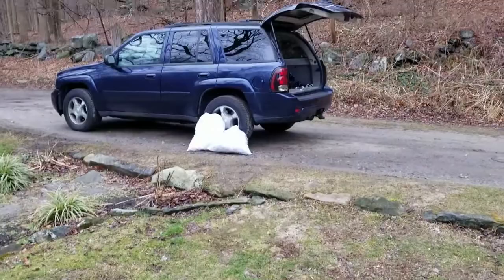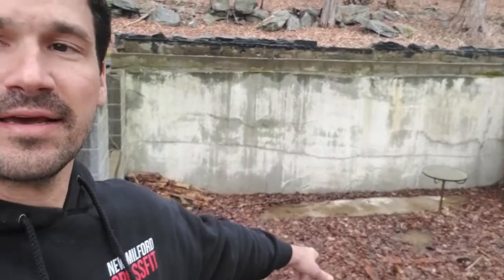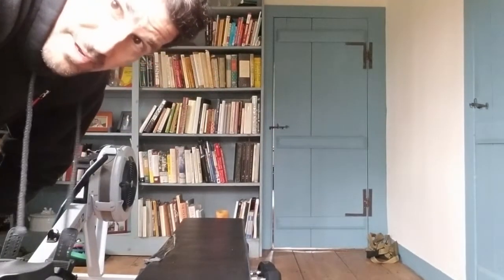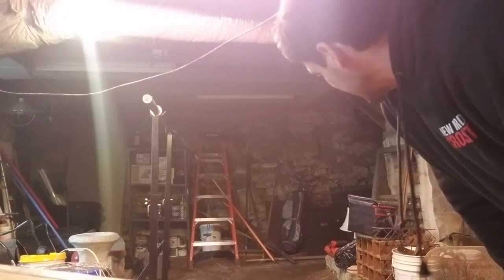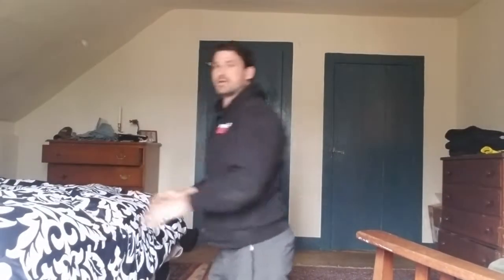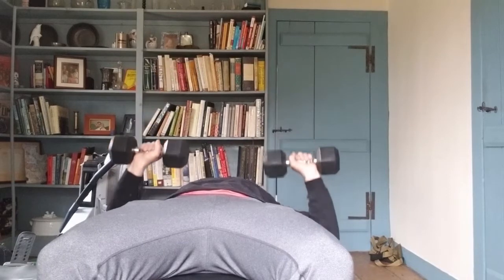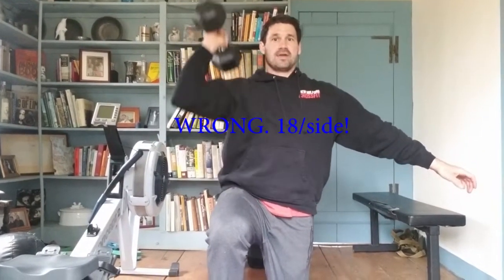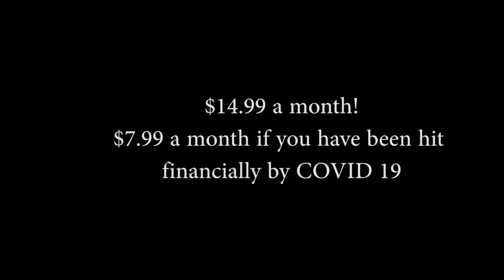Home Quarantine Workout!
Easily adjustable at home workout to do during this fun quarantine time for people of all fitness levels, taught by Certified Strength and Conditioning Coach Rob Ebin - the owner of Toro Training in New Milford, Connecticut.

Just some of Rob's certifications:
1. NSCA Certified Strength and Conditioning Specialist
2. USA Weightlifting Sports Performance Coach
3. CPR/AED Certified
4. Over 16 years of Coaching Experience
5. Nutrition Junkie

Step 2: Search for Toro Training.

Step 3: Check out the workouts! The "Gym" track is assuming you have equipment at your house. The "Home" track is assuming you have minimal equipment. PLEASE NOTE: THERE IS A BUTTON THAT SAYS "WORKOUT PREP NOTES AVAILABLE". READ THESE ALWAYS! If you have nothing but bodyweight, your workout will be posted there. I have attached a sample.

Step 5: Membership is $14.99/month or $7.99/month is you got annihilated by the COVID-DESTROYER

Look out for new videos everyday!!!